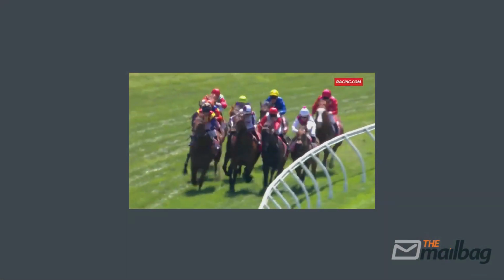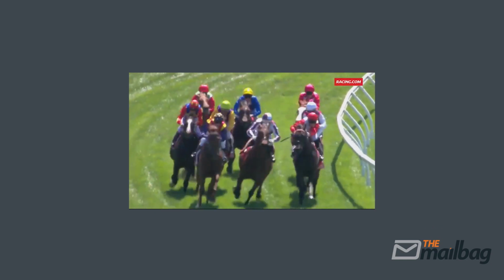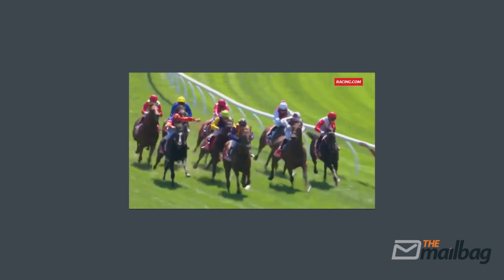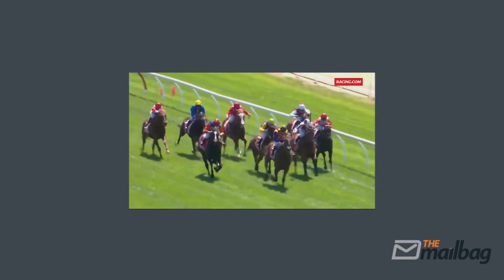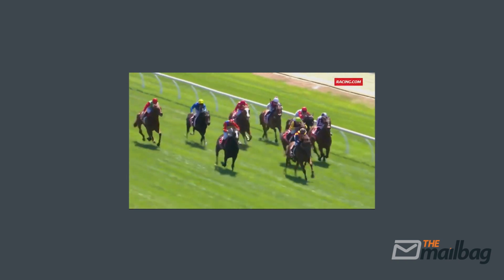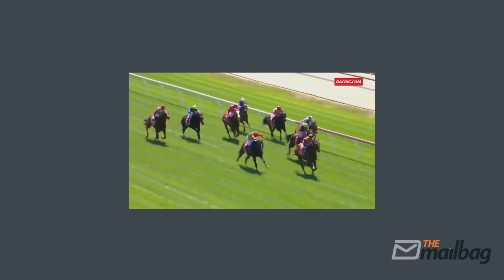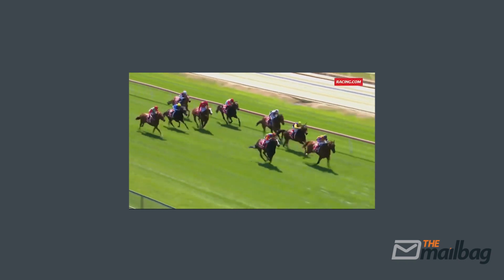How It Works: Things We Consider When Betting & Advising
Shane "Curly" Ciurleo explains some of the things TheMailBag team considers when sending bets to members.